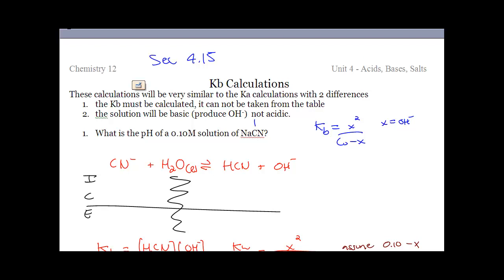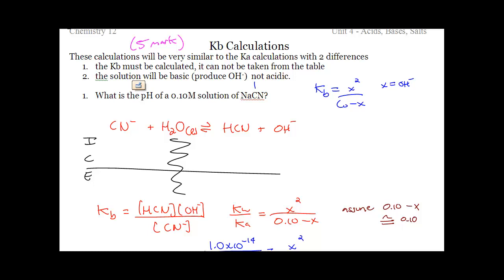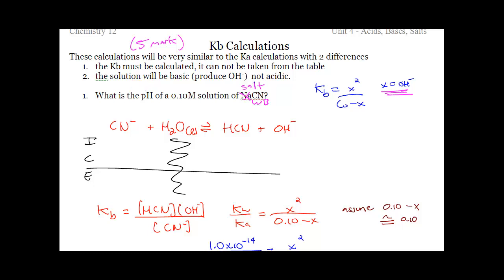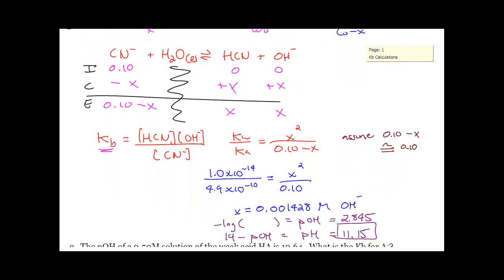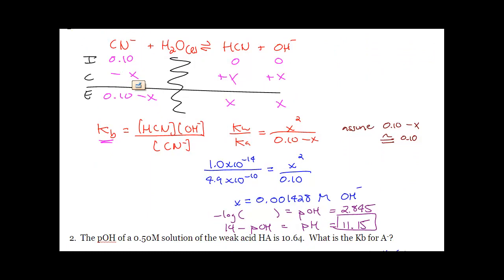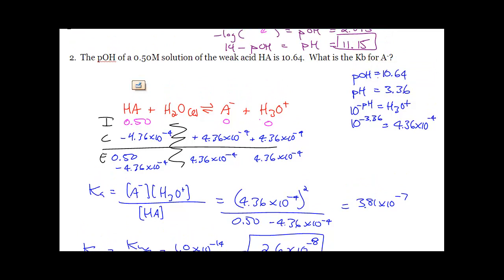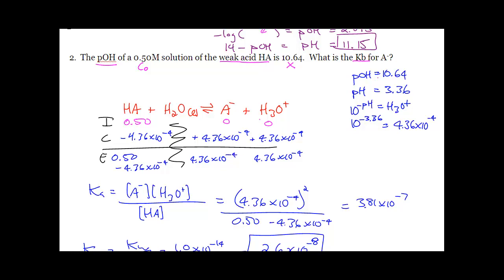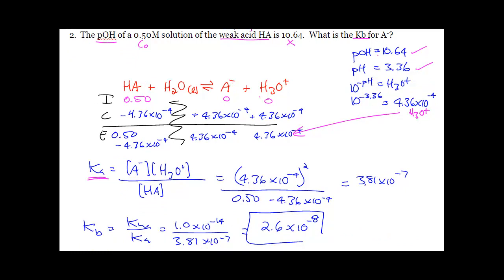LT 4.6 - Kb ICE tables for weak bases - Chemistry 12 - Sec 4.15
Kb ICE table